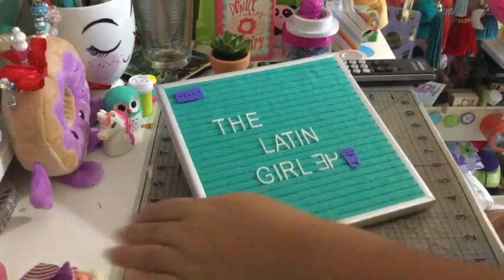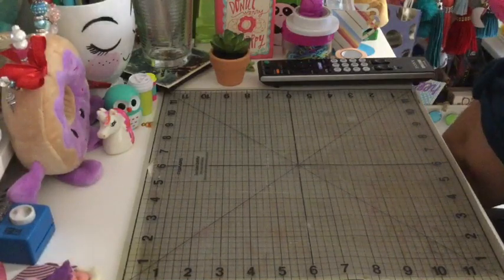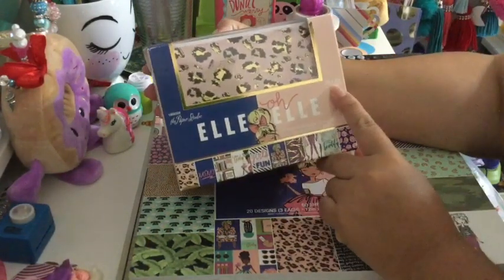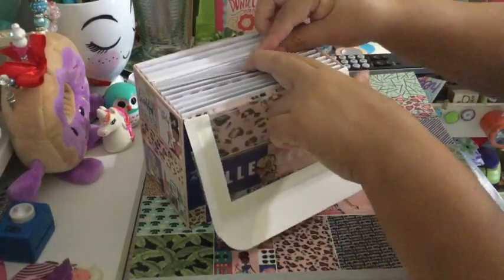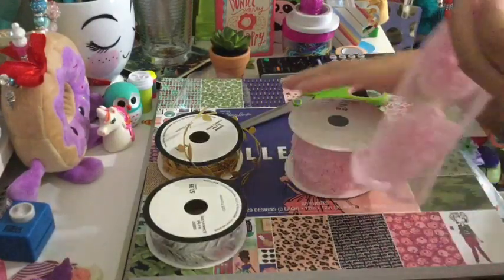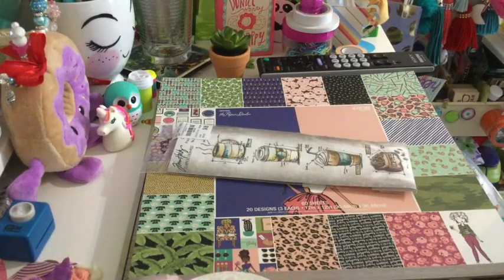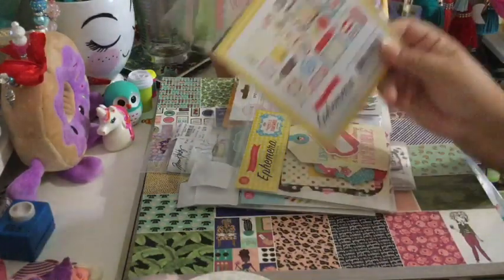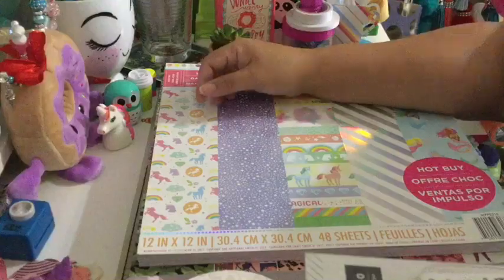Small haul from hobby lobby and Tuesday morning!